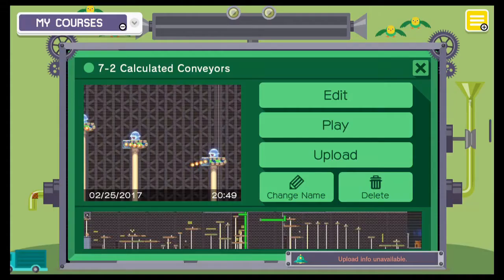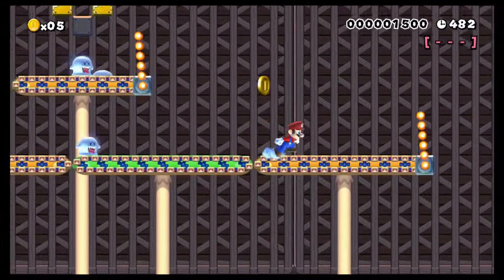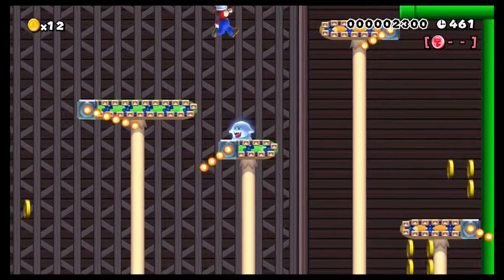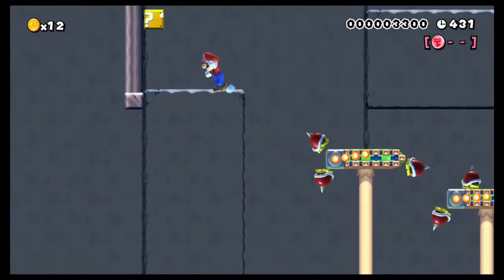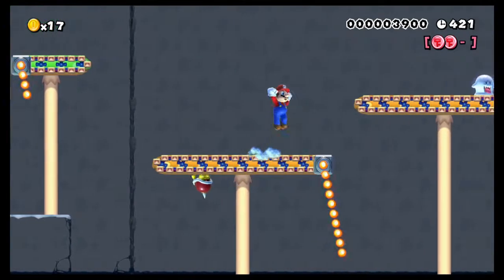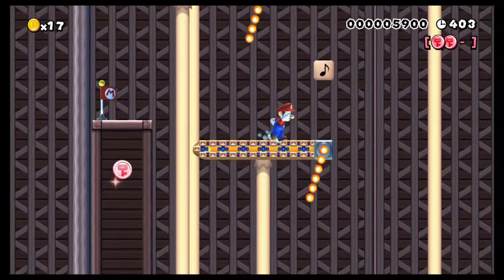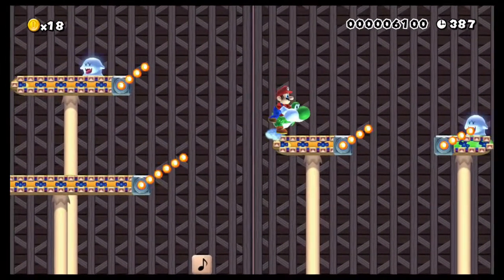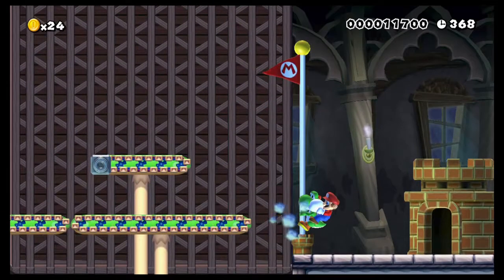Road to Mario Maker 2 - 7-2 Ghost House - Day 14